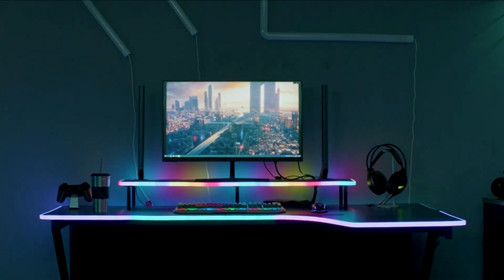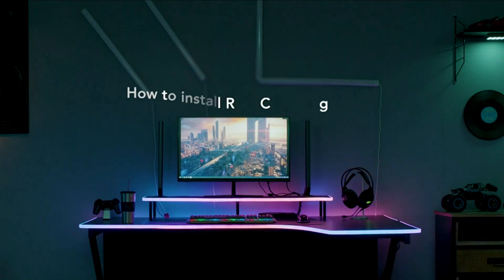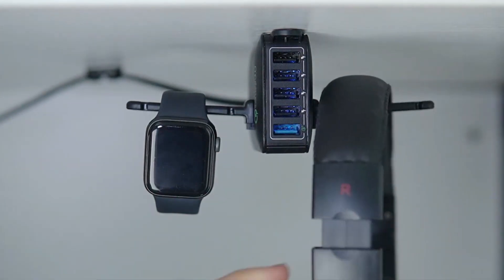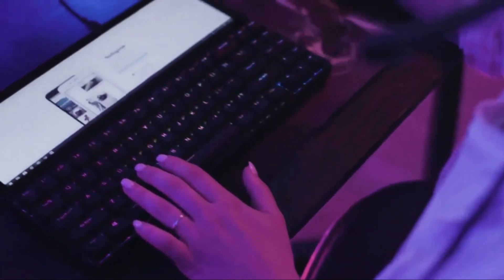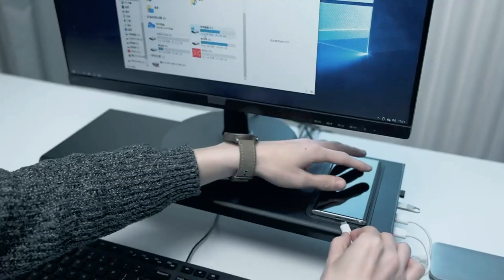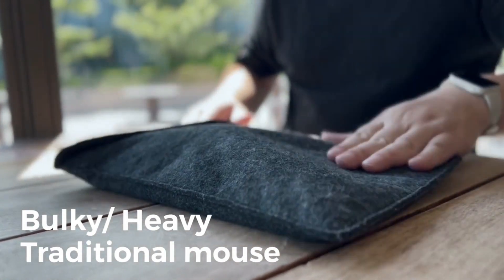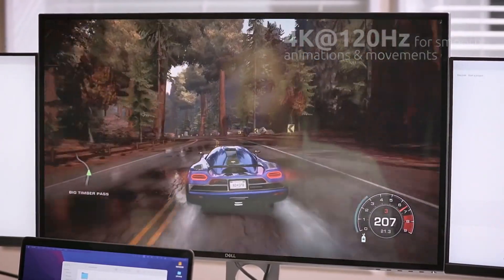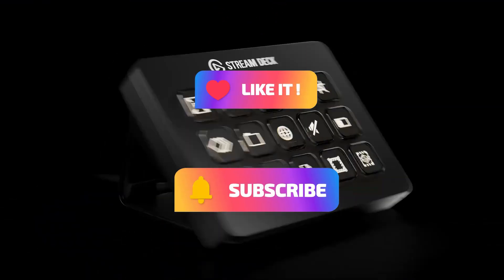8 Coolest PC Accessories | Must Have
Elevate your PC experience with the 8 coolest must-have accessories that will take your computing setup to the next level! In this video, we're showcasing a handpicked selection of cutting-edge gadgets and peripherals designed to enhance your productivity, entertainment, and gaming.

Join us as we explore these innovative PC accessories that bring style, functionality, and convenience to your desktop. From high-performance gaming gear to sleek and stylish peripherals, there's something for every computer enthusiast.

Share your thoughts and let us know which PC accessory impressed you the most!

It's time to transform your PC setup into a high-tech workstation with these 8 coolest accessories. Watch now and take your computing game to the next level! 💻🎮🔌

The Elgato Stream Deck MK.2

Govee RGBIC LED Neon Rope Lights for Desks

Horump Headphone Set

FICIHP K2 Touchscreen Gaming Mechanical Keyboard

Vaydeer Monitor Stand